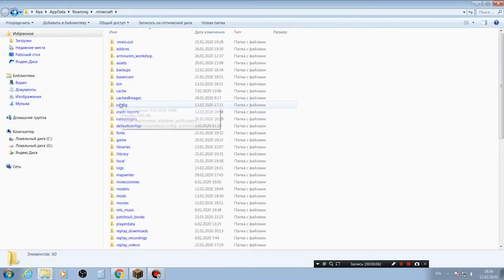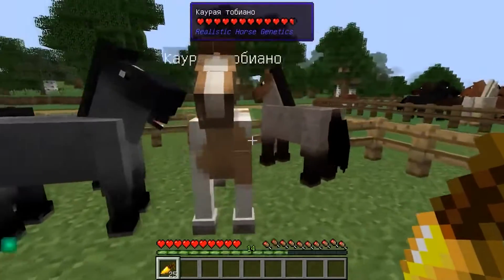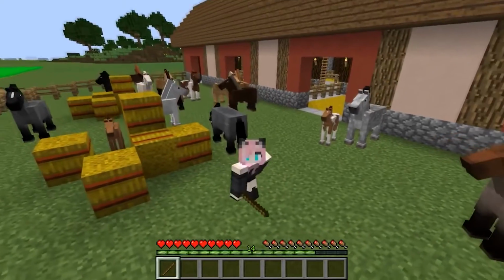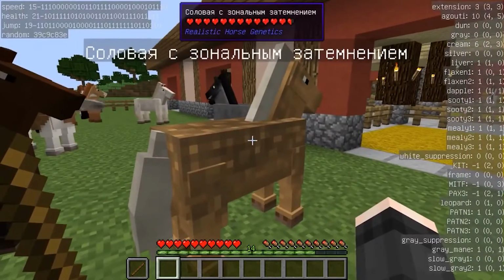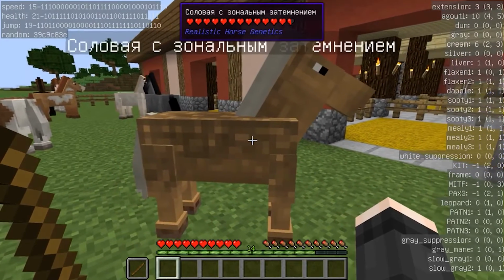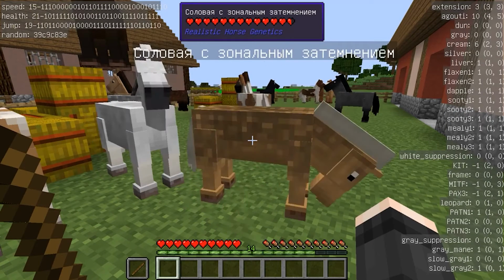Realistic Horse Genetics. REALISTIC HORSE GENETICS. Tutorial / Guide (minecraft java edition)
Mod “Realistic Horse Genetics” (Realistic Horse Genetics) brings into the game realistic genetics of horse colors, thanks to which we get a huge variety of colors of horses. It is also possible to enable the genetics of jumping, health and speed of horses. This mod is designed for version of minecraft 1.12.2.